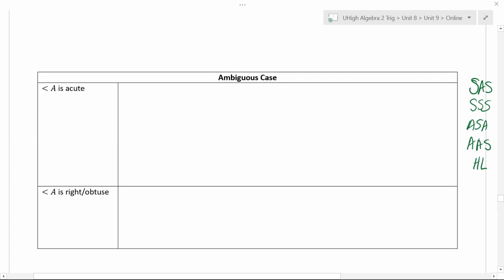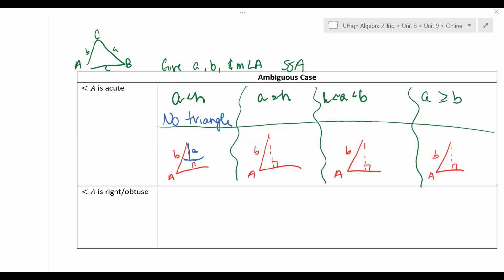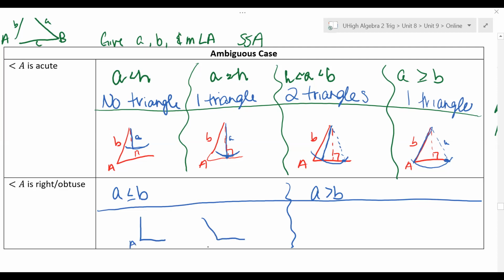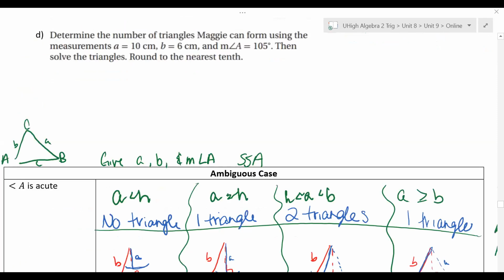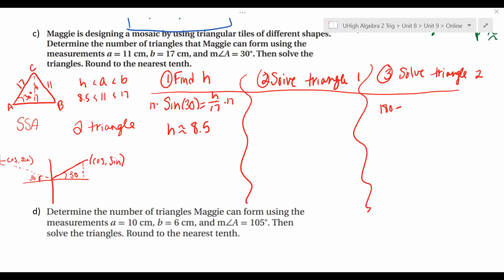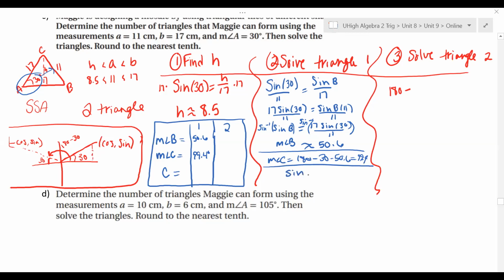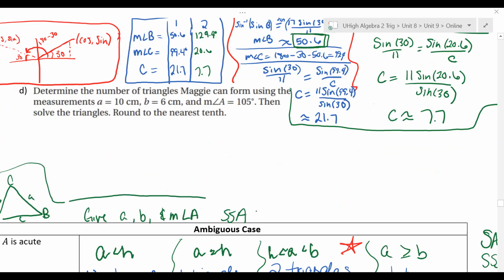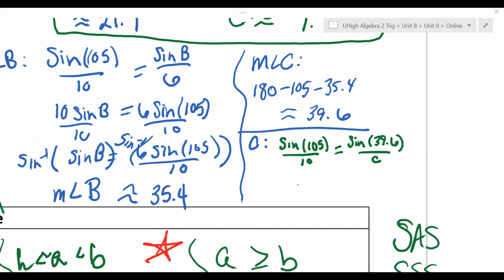4/8 Law of Sines Ambiguous Case